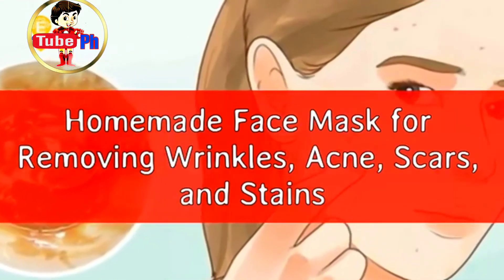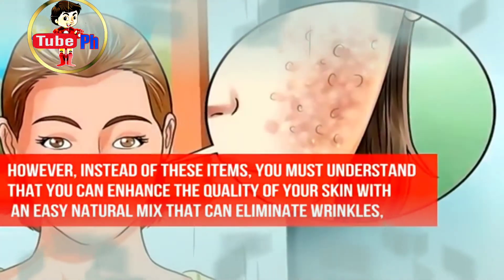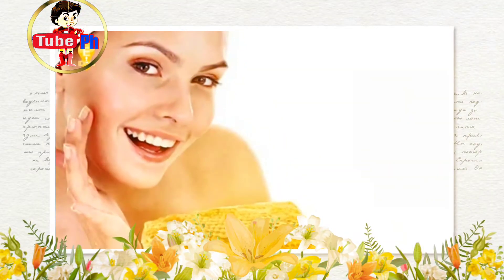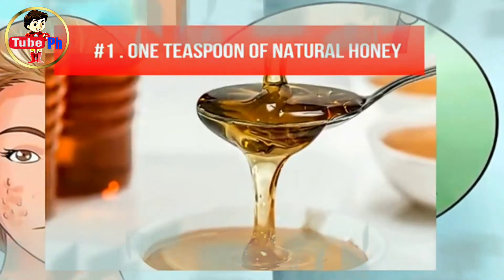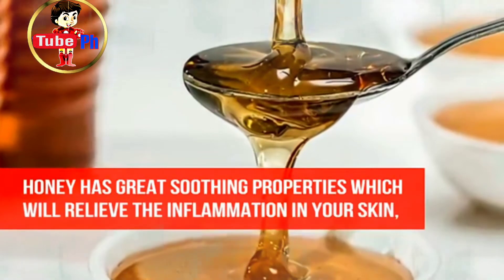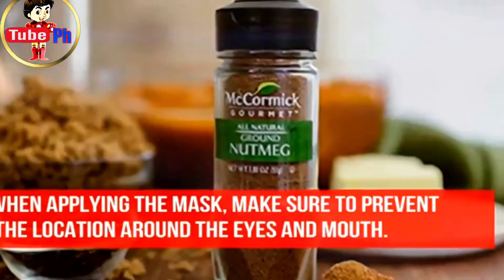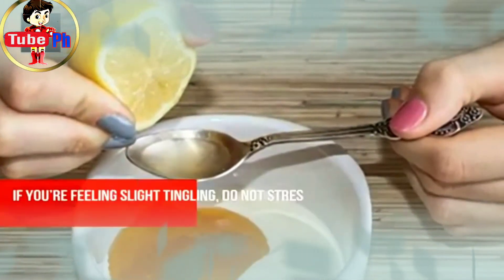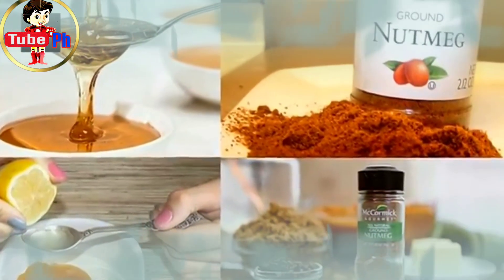HOMEMADE FACIAL MASK FOR REMOVING WRINKLES, ACNE, SCARS, AND STAIN./TUBE. Ph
HOMEMADE FACIAL MASK FOR REMOVING WRINKLES, ACNE, SCARS, AND STAINS./TUBE. Ph

There are many effective ways that you can use to fight skin problems.

watch this youtube video to learn how to make face mask using engredients you have  at home.

if you are new to my channel a big virtual hug to you and welcome.